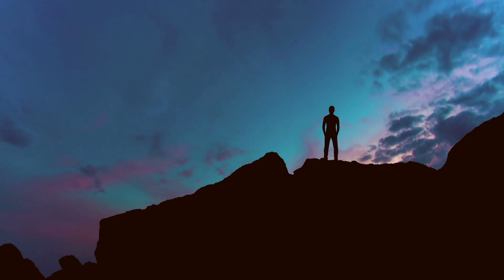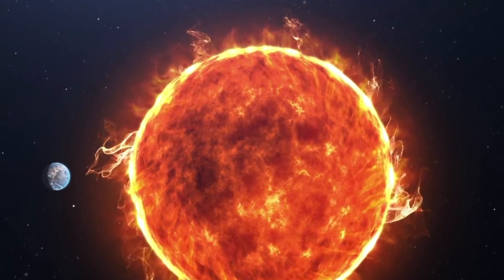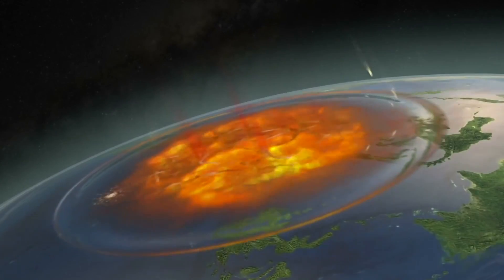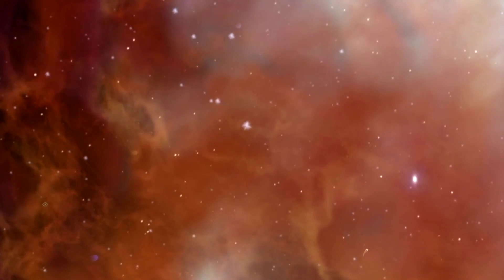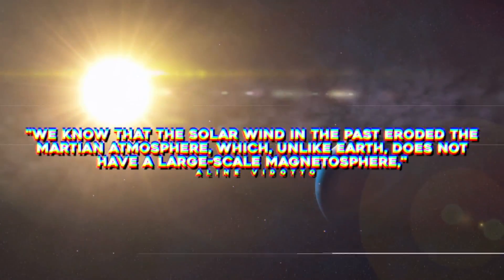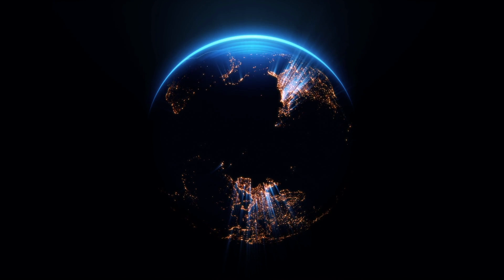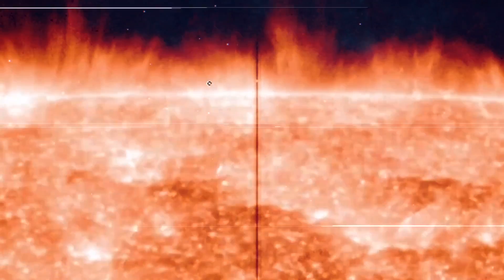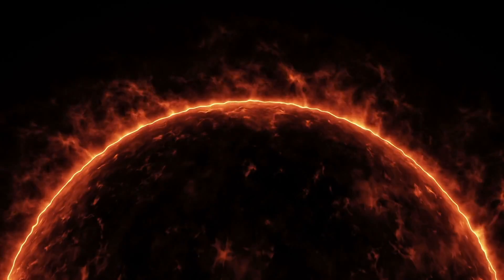James Webb Telescope Insane Discovery On The Sun!